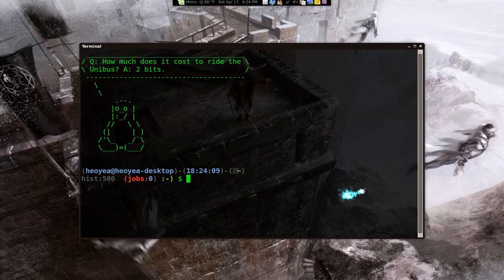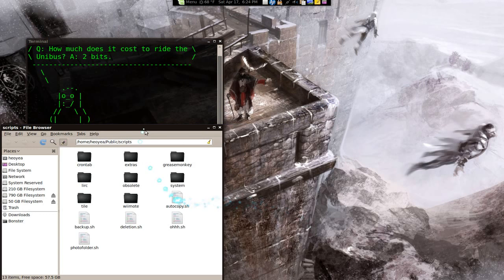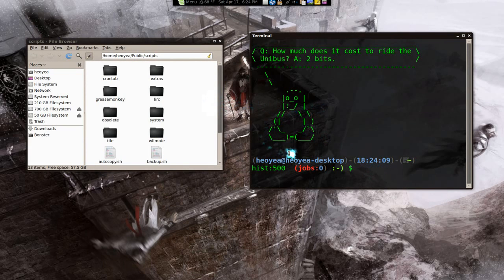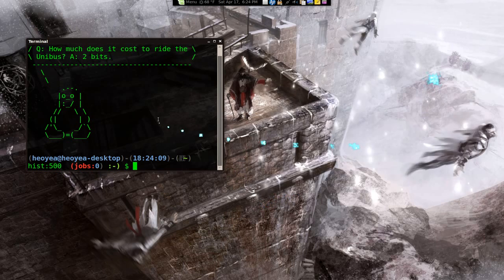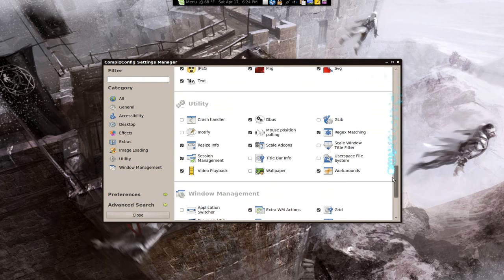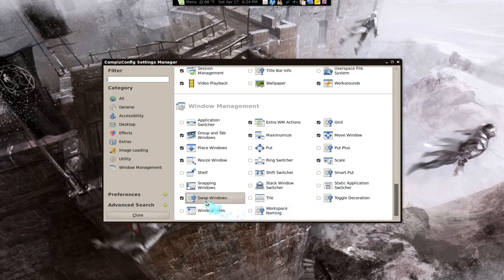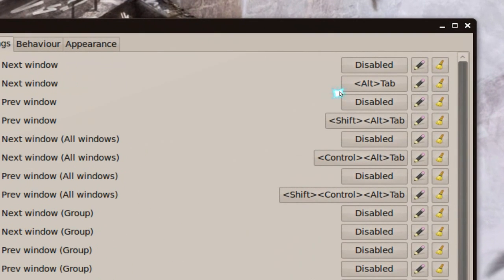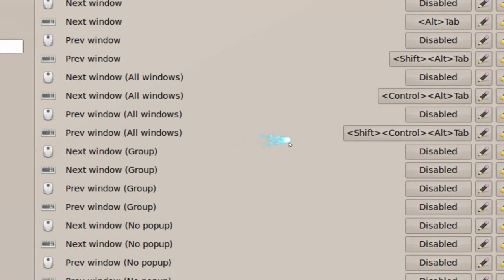Swap Windows - Compiz Fusion - Linux Mint 8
substitution jutsu